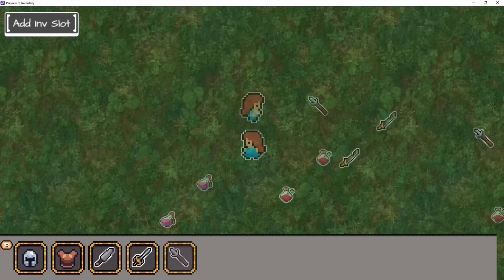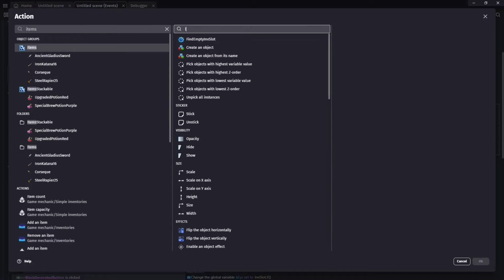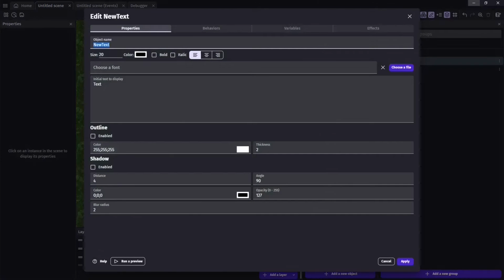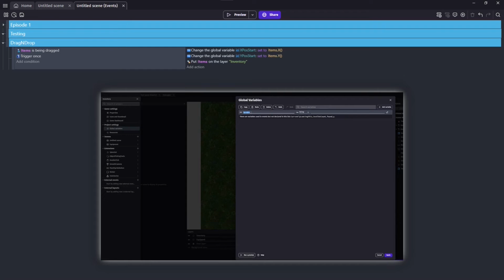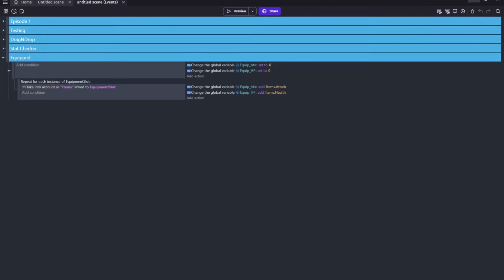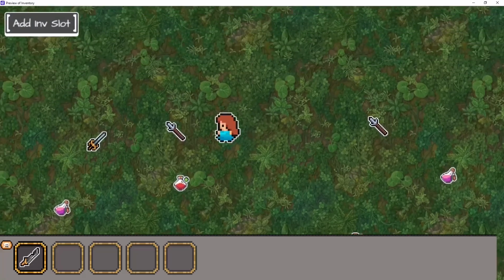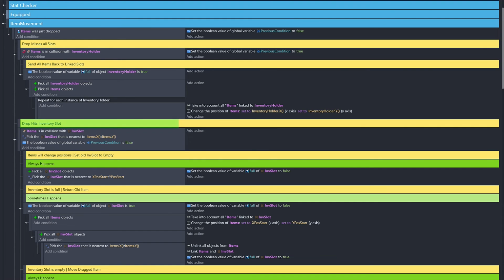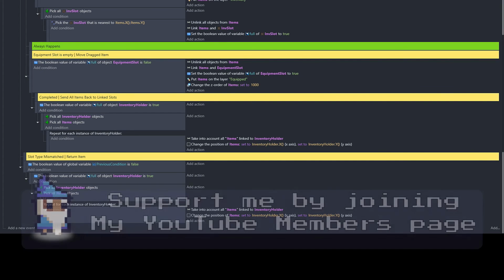Create your own Equipment System - Full Equip System Tutorial Using Gdevelop 5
🎮🚀 Unlock the World of Game Development with GDevelop 5 | Beginner's Guide to Crafting an Equipment System Tutorial

Welcome to the game development adventure! In this step-by-step tutorial, we're diving into the dynamic realm of GDevelop 5, your gateway to crafting immersive gaming experiences. Whether you're a seasoned game developer or a beginner eager to embark on your coding journey, this tutorial is your key to mastering the art of creating a robust Equipment system.

🔍 What You'll Learn:
Expansive Worlds with Camera Systems:
Learn how to implement a dynamic camera system that seamlessly adapts to your game's environment, allowing players to explore vast and immersive worlds with ease. From side-scrolling adventures to open-world exploration, discover techniques to expand your game's scope and captivate players with stunning visuals.

Empowering Items with Stats Systems:
Unleash the potential of your in-game items by integrating a robust stats system. Dive deep into the mechanics of item attributes, from damage modifiers to status effects, and discover how to create dynamic and engaging gameplay experiences. Equip your players with powerful weapons, magical artifacts, and game-changing gear that truly impact their journey.

Linking and Draggable Mechanics:
Master the art of linking and draggable mechanics to enhance player interaction and immersion. Explore techniques to create interconnected puzzles, intuitive interfaces, and engaging gameplay elements that respond seamlessly to player input. Whether it's connecting objects in the game world or crafting intricate inventory systems, unlock the potential of linked and draggable mechanics to create memorable gaming experiences.

Drag and Drop Equipment System:
Elevate your game's equipment management with a drag-and-drop system that puts players in control of their character's loadout. From equipping weapons and armor to managing inventory items, learn how to design a user-friendly interface that empowers players to customize their gameplay experience effortlessly. Enhance player agency and immersion with a streamlined equipment system that adapts to their playstyle.

🔧 Why GDevelop 5?
GDevelop 5 provides a beginner-friendly environment with powerful features, making it the perfect playground for aspiring game developers. Follow along as we unlock the potential of this versatile game development platform.

Game Developers looking to enhance their skills in GDevelop 5.
Beginners eager to dive into game development with a hands-on tutorial.
Anyone interested in creating an efficient and dynamic inventory system for their games.
🚀 Ready to Level Up Your Game? Hit play now and let's code together!

TimeStamps:
0:00 - Intro
0:35 - Extend Your Scene
3:49 - Equipment
8:03 - Setting up Testing
9:02 - DragNDrop
10:32 - Stat Checker
12:29 - Equipped
14:10 - Link
15:55 - Move Items and Equip Items
17:38 - Final Code Portion
21:52 - Thank Yous